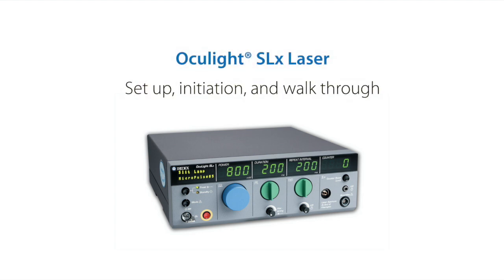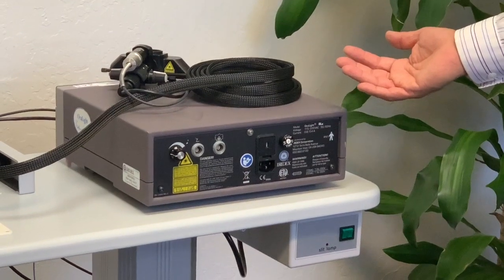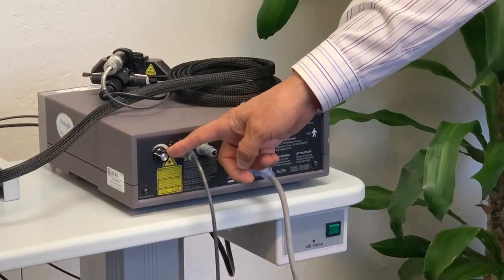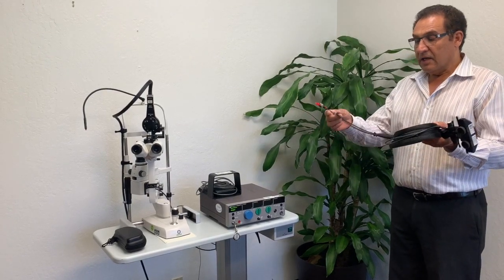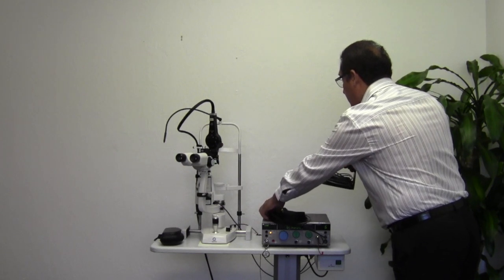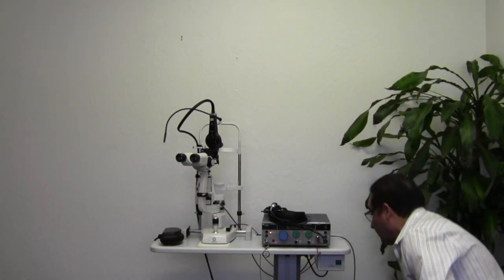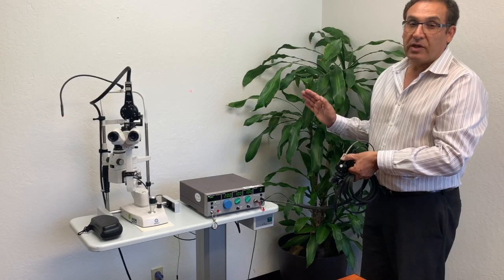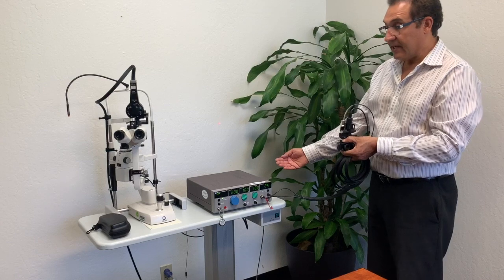Iridex Oculight SLx Laser: Set Up, Initiation, and Walk Through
In this video, you will learn how to set up and initiate the Iridex Oculight® SLx Laser, which is an 810nm infrared laser used to treat retinal diseases and glaucoma. The OcuLight SLx is indicated for retinal photocoagulation, laser trabeculoplasty, transscleral cyclophotocoagulation, transscleral retinal photocoagulation, iridotomy, and other diode laser treatments.

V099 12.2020